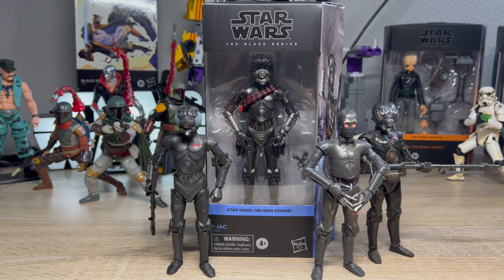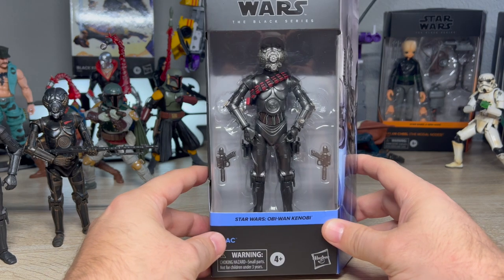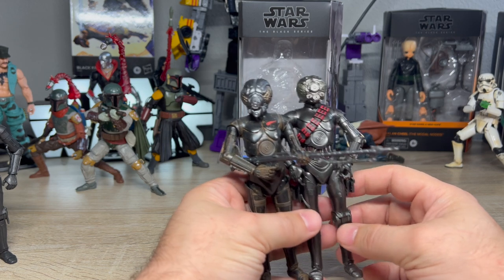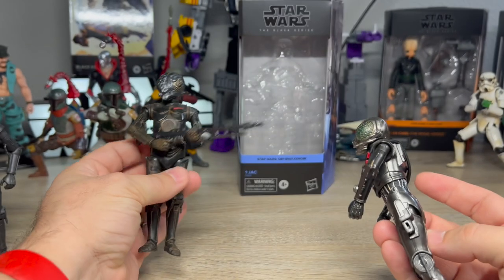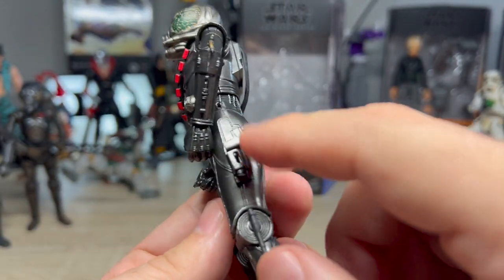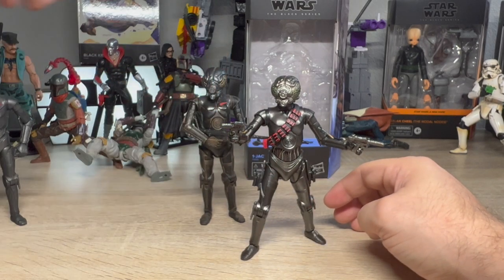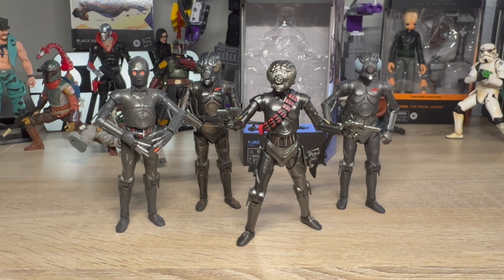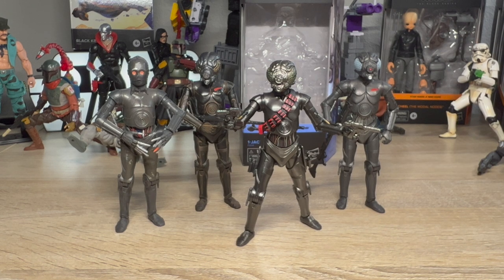Star Wars The Black Series 1-JAC Review (Walmart Exclusive)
I got my grubby hands on this figure thanks to Papa Gord! Check out his channel!